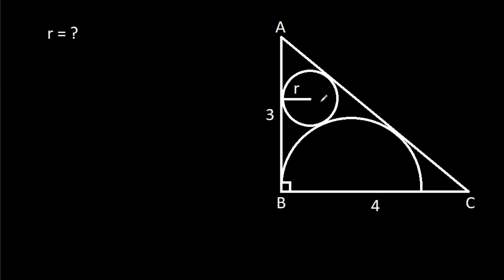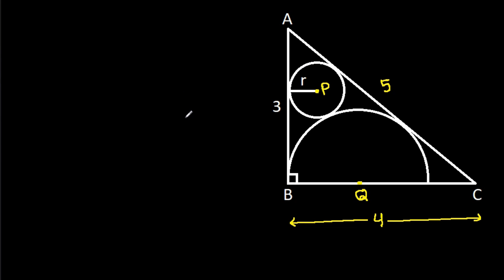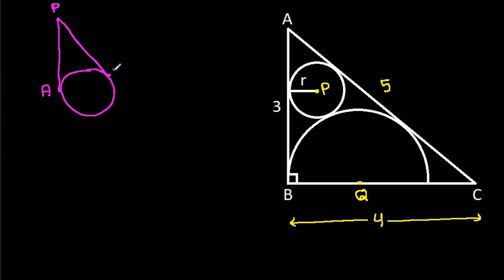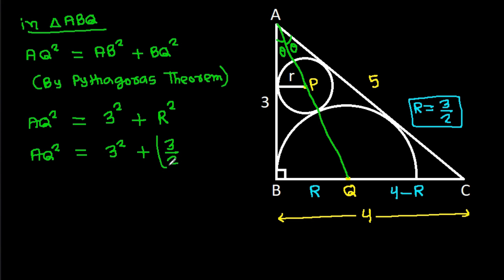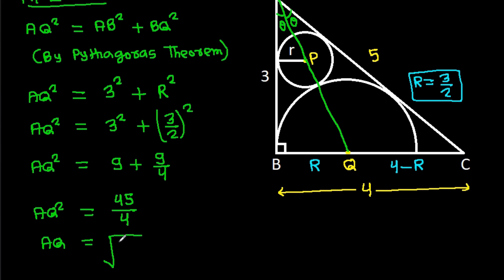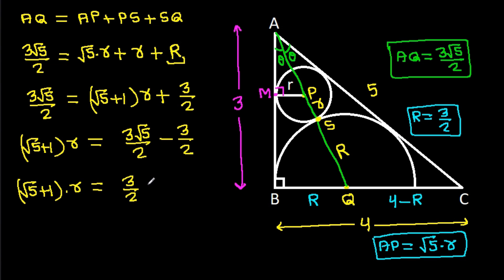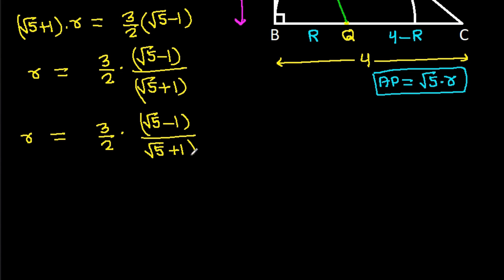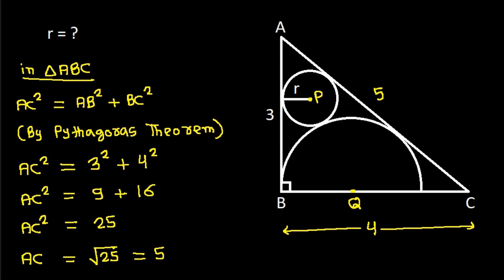Germany Math Olympiad Challenge | Very Nice Geometry Problem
Germany Math Olympiad Problem | Circle and semicircle inside a triangle | Nice Geometry Challenge